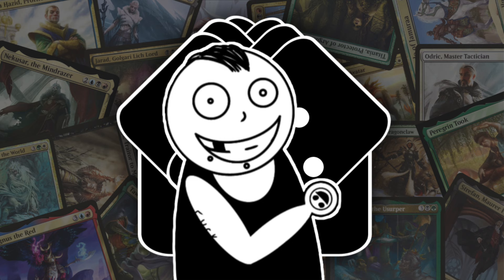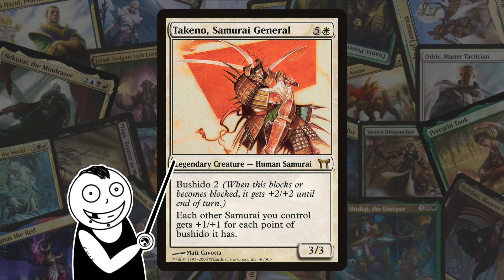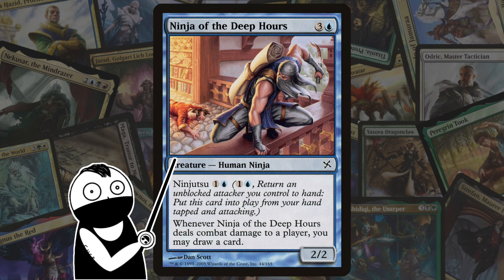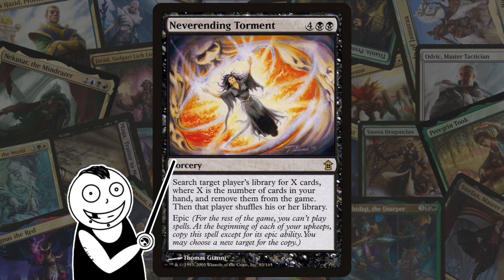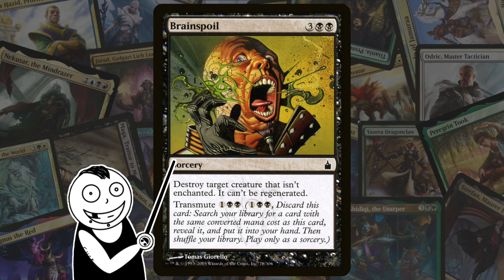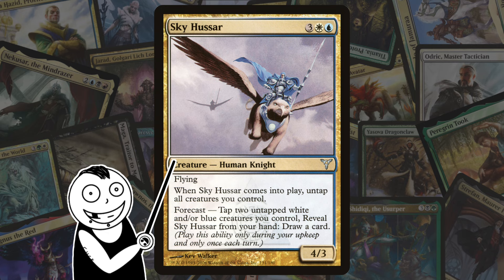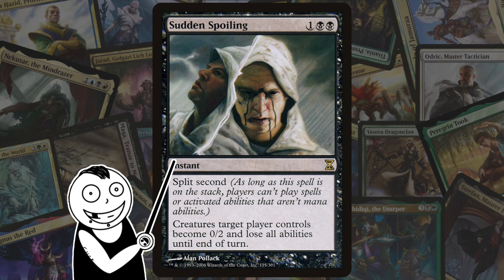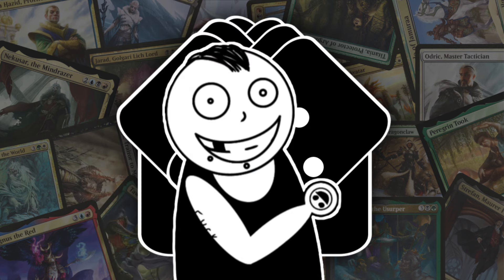MtG Rules Explained: Keyword Abilities Pt. 3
Wanna talk Commander and other MtG shenanigans ?